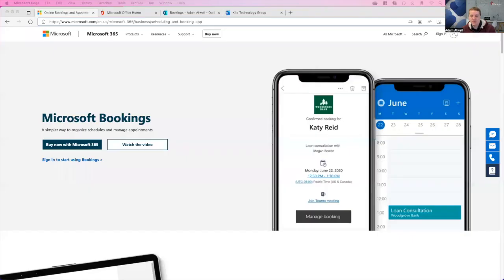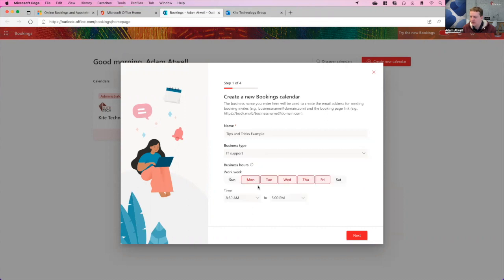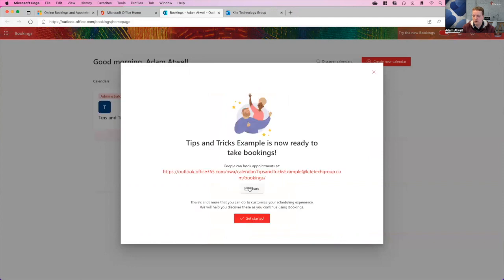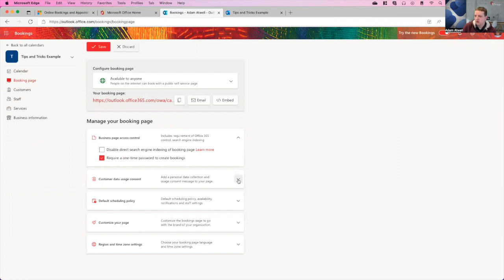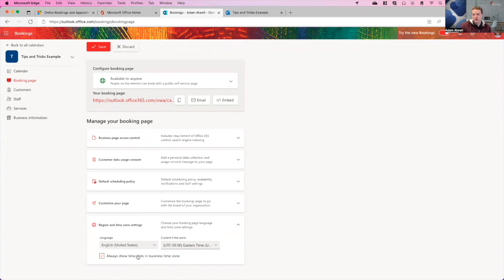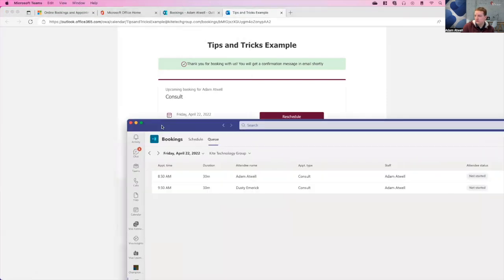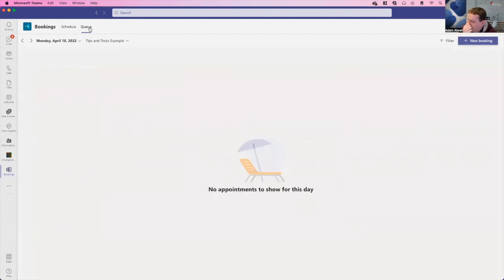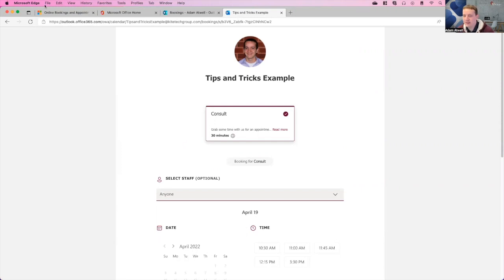Getting Started with Microsoft Bookings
Microsoft Bookings is an app that's part of the Microsoft 365 suite that makes scheduling and managing appointments a breeze. Bookings includes a web-based booking calendar and integrates with Outlook giving your clients the ability to book a time that works best for them. Bookings helps you easily conduct virtual appointments and helps you manage day-to-day scheduling via the Bookings app in Teams. With built-in ability to customize, Bookings is designed to meet a wide variety of scheduling needs within your business.

In this video, Adam Atwell demonstrates how you can get started using Microsoft Bookings today!

Kite Technology
10989 Red Run Blvd, Suite 208
Owings Mills, MD 21117